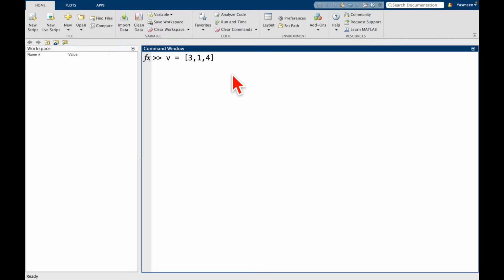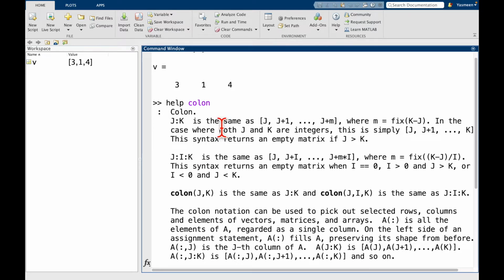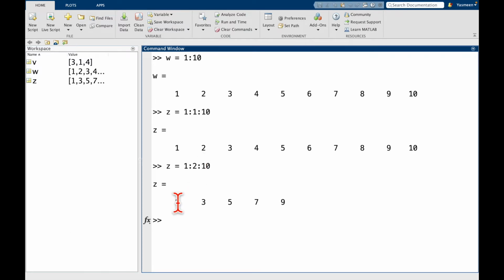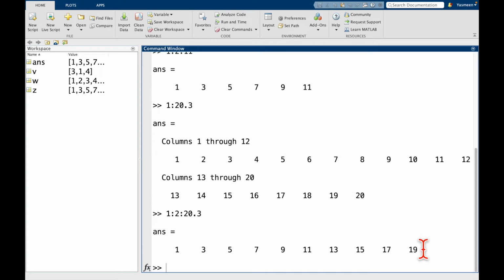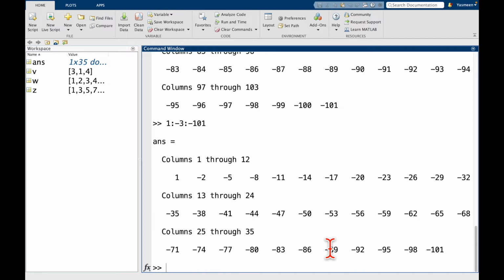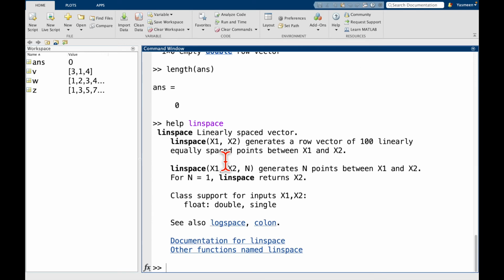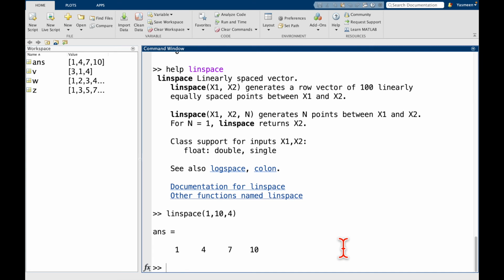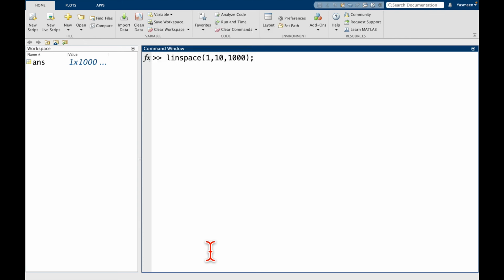Three ways to make vectors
0:00 Introduction
0:05 The first way: row vectors
0:40 The next way: colons
6:09 The last way: linspace
8:14 Suppressing output with the semicolon